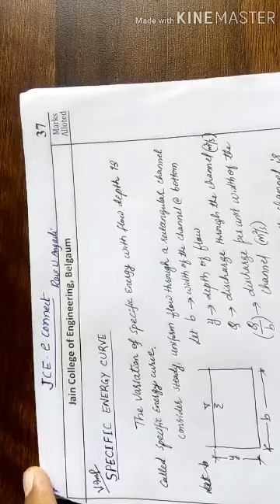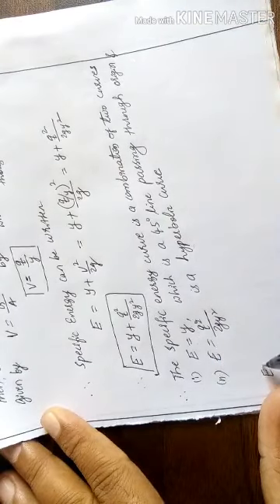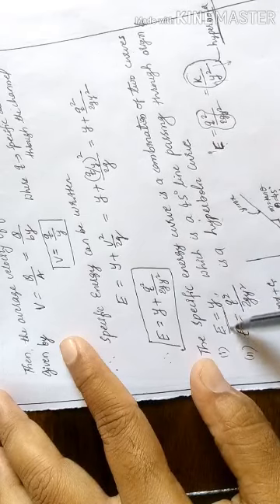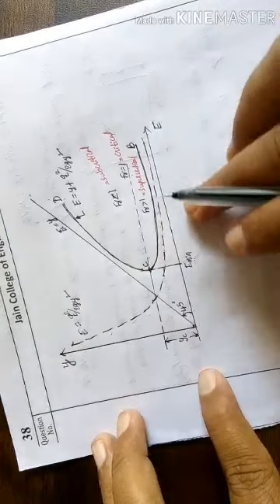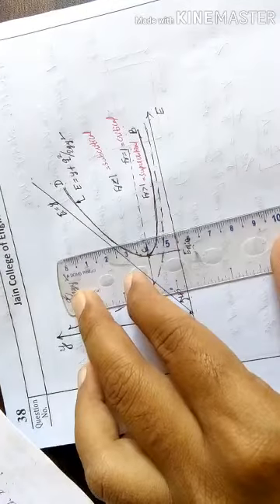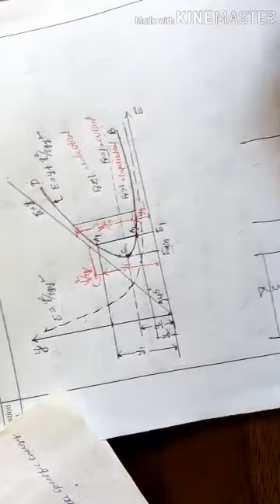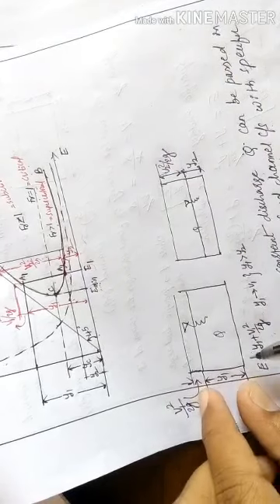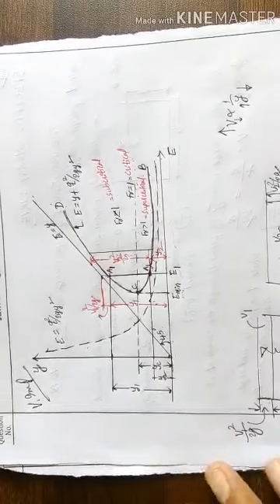Module #2/OCF/Uniform Flow/Lect 4.2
Subject: Applied Hydraulics (18CV43)

 Specific Energy curve for channel flow explained.
The parameters like critical depth, critical velocity, minimum specific energy and Froude's number explained

JCE e-Connect

Author:Mr.Ravi U.Angadi
Assistant Professor